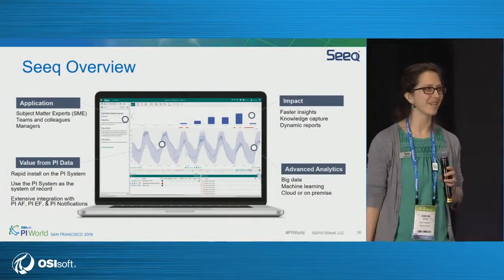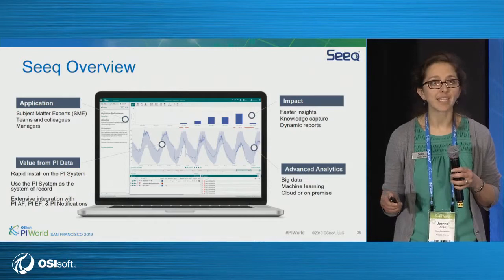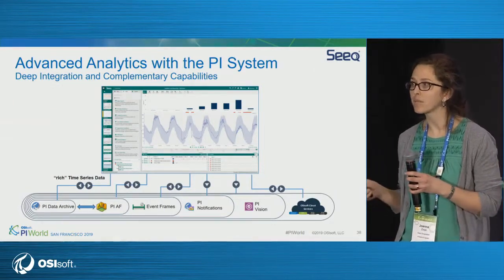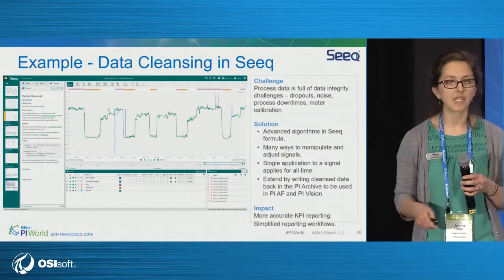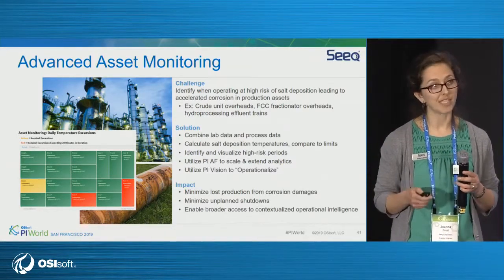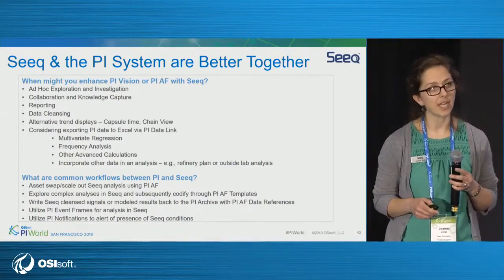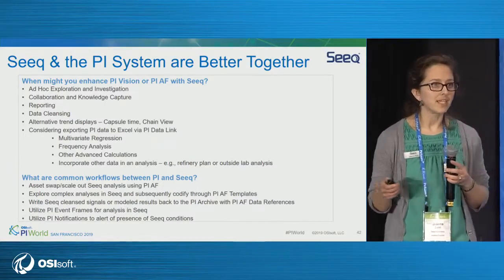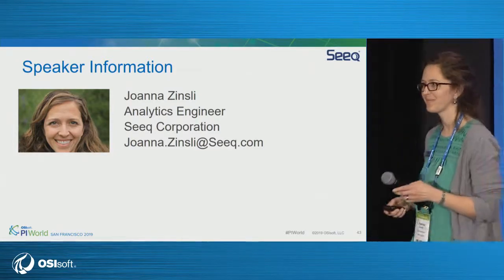Best Practices in the PI System and Seeq Integration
Short presentations and associated Q&A that highlight best practices in the use of the "Modern PI System". Joanna Zinski presents Best practices in PI AF/PI EF and Seeq Integration.